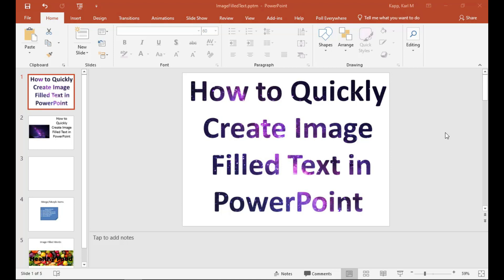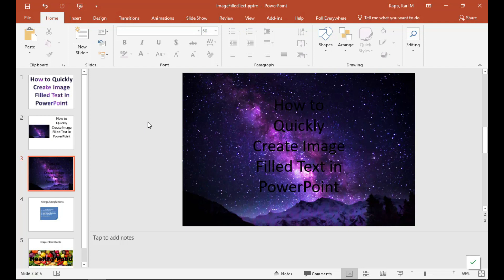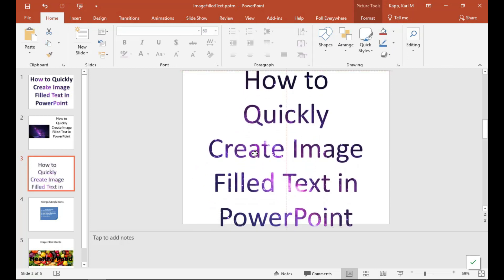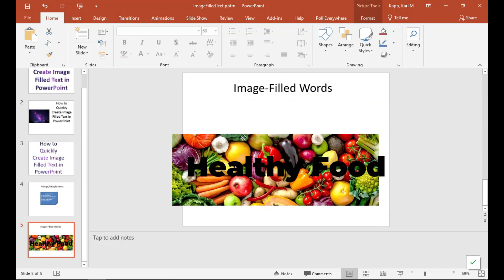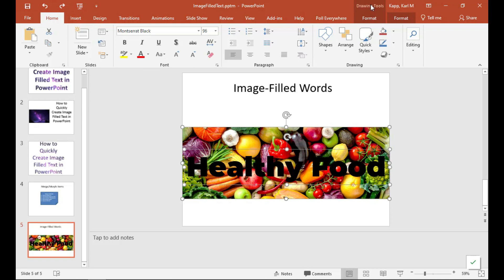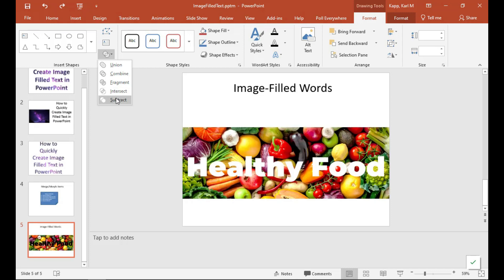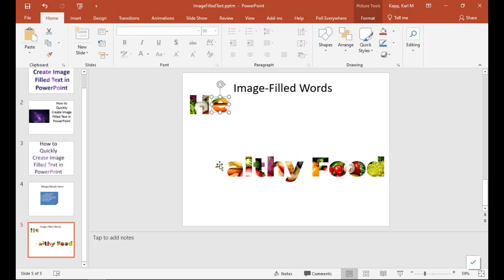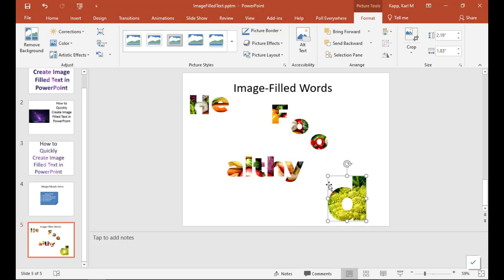How to Quickly Create Image-Filled Text in PowerPoint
Instructions describing how to quickly create text that is filled with an image. Two examples are given. One using a starry night background and smaller text and one with food as the background and larger text. The video also describes other ways to make text stand out using the merge tools of PowerPoint.